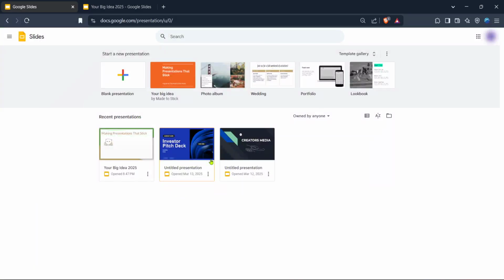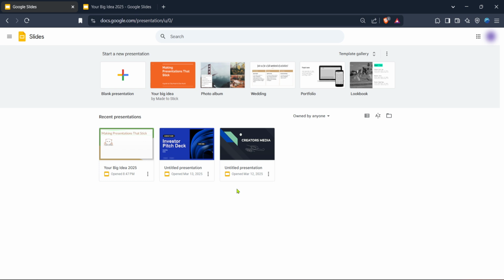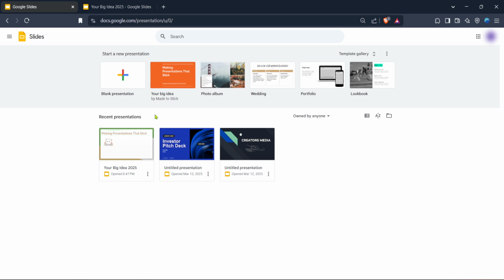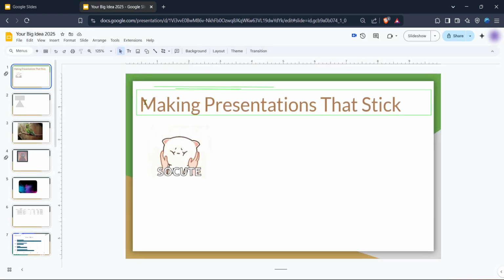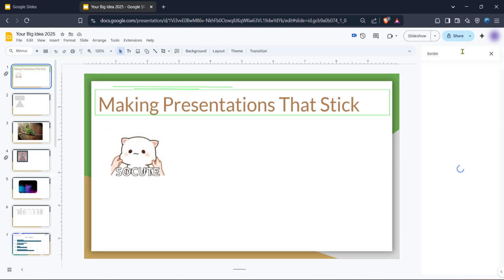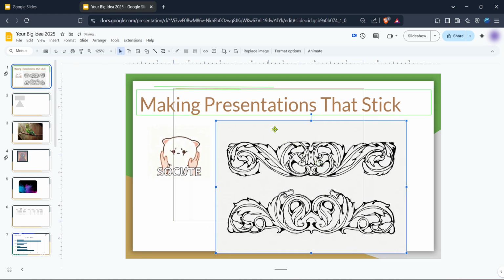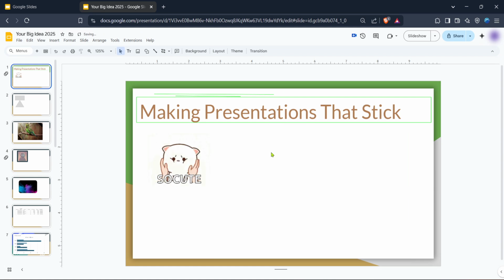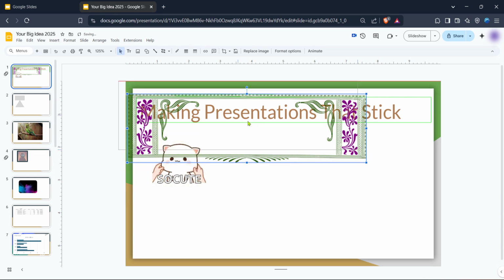How to Add a Border - Google Slides (Full 2025 Guide)